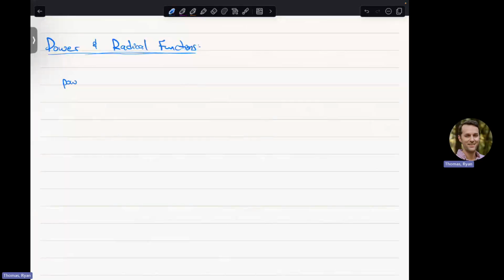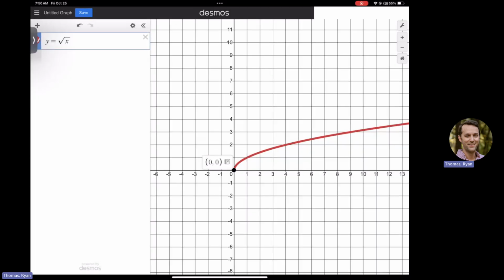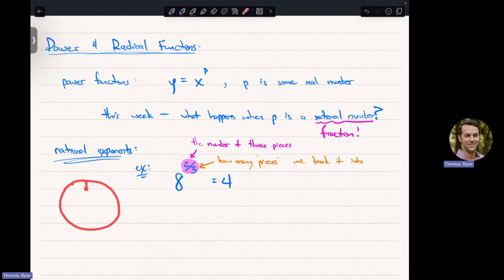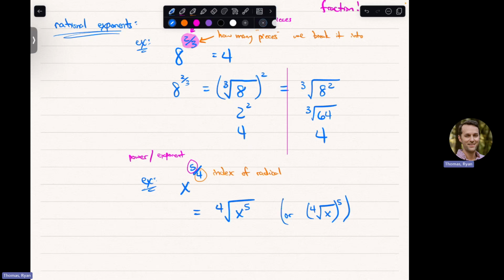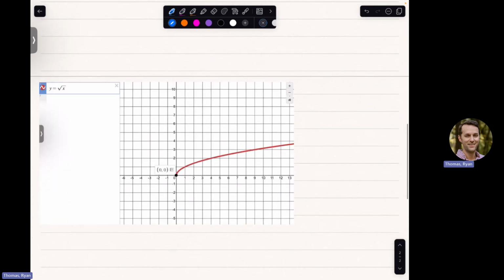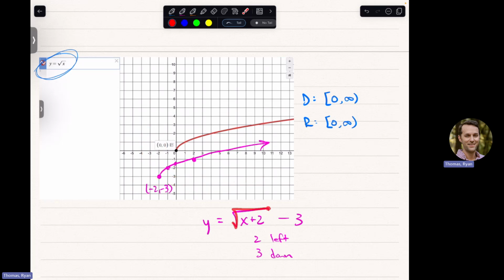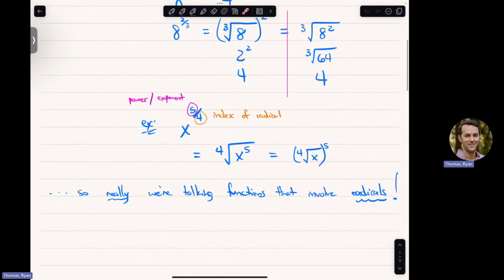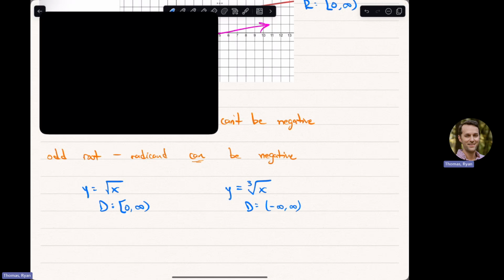Week 10 Intro - Radical Functions